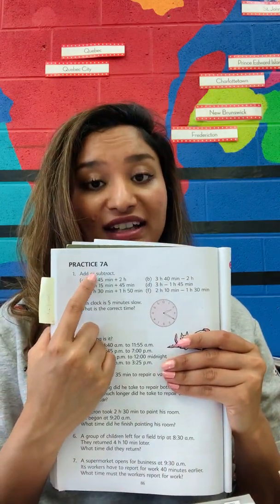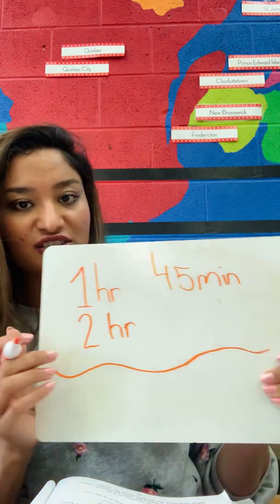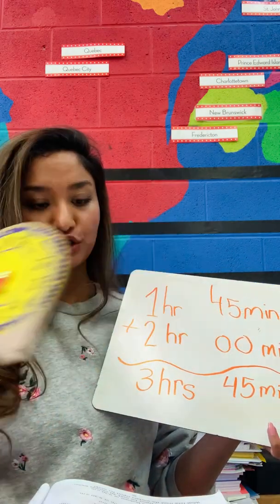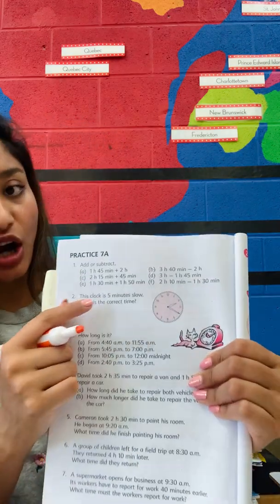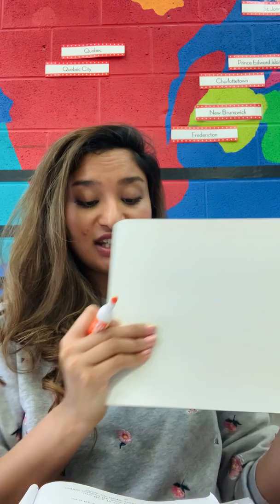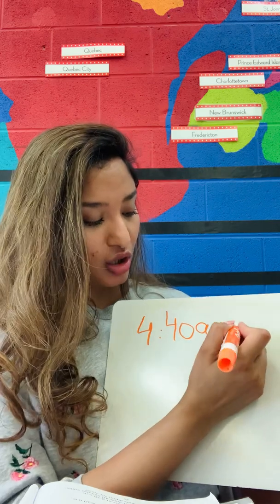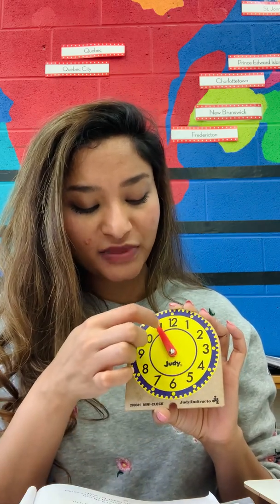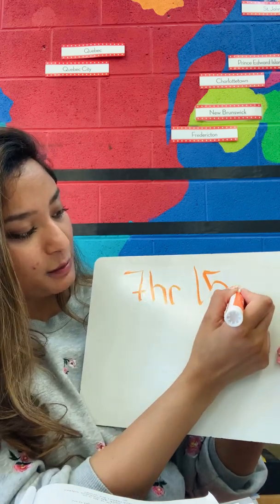Gr. 3 Math Lesson 13